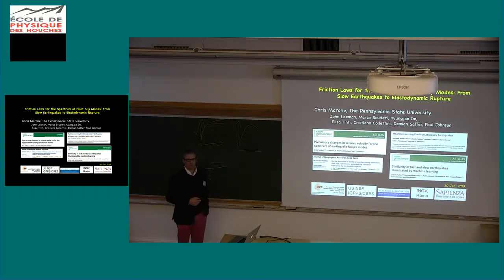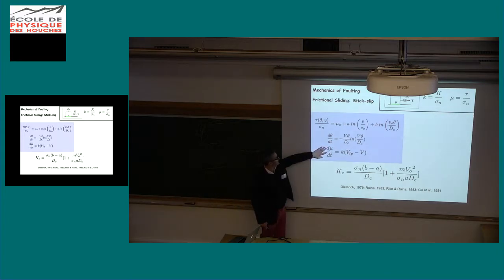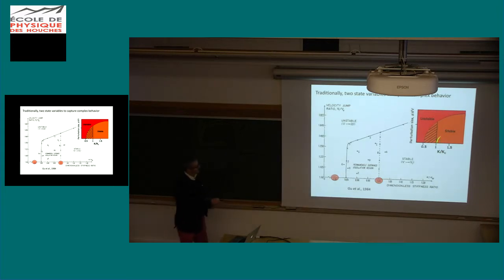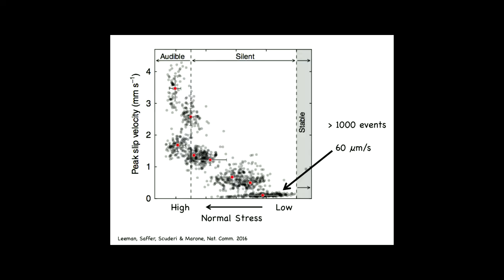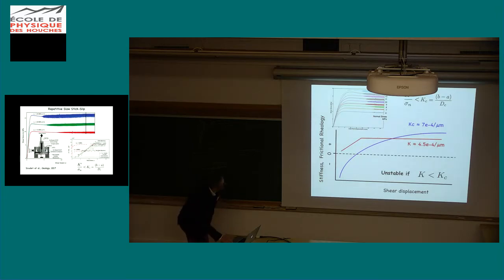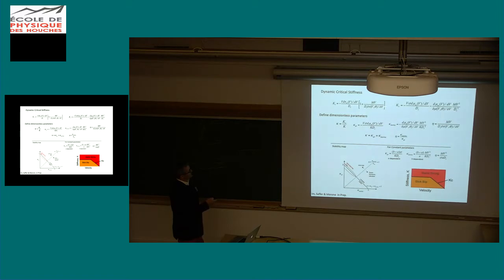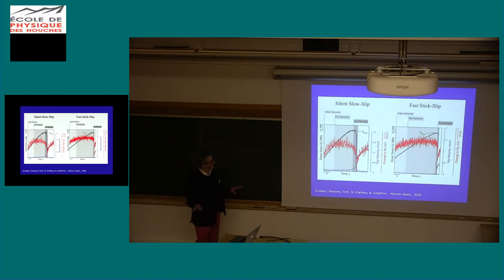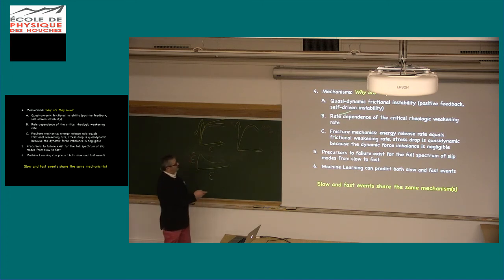Friction laws for the spectrum of fault slip modes: from slow earthquakes to elastodynamic rupture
keynote presentation at the 4th ITN CREEP workshop by Chris Marone (Penn State Univ., USA) at the Ecole de Physique des Houches in 30 January 2019